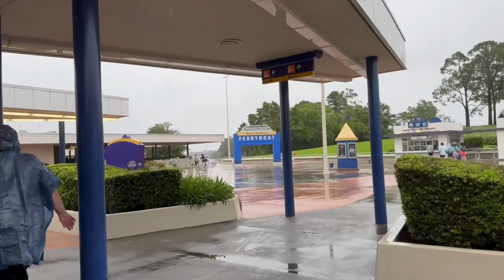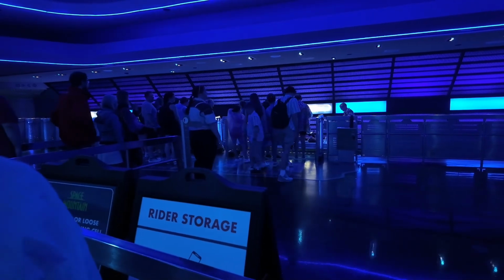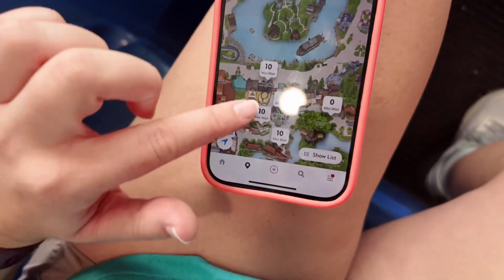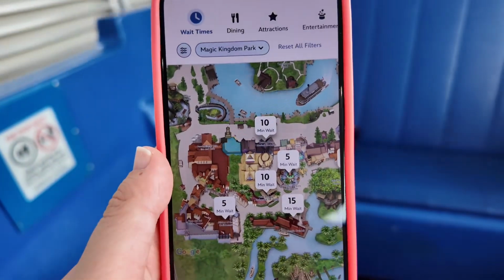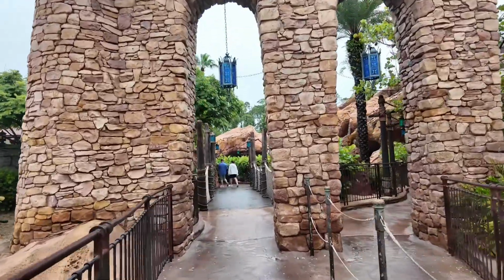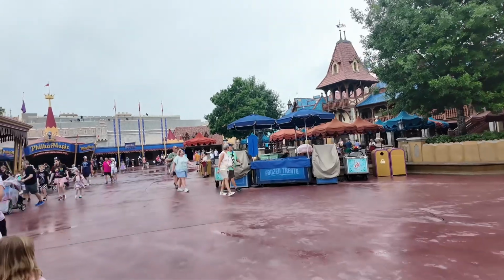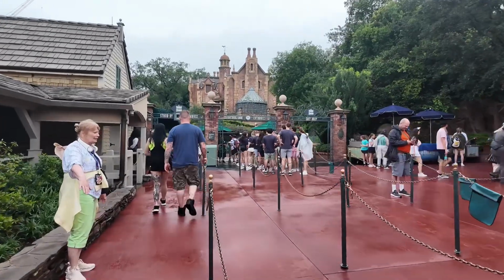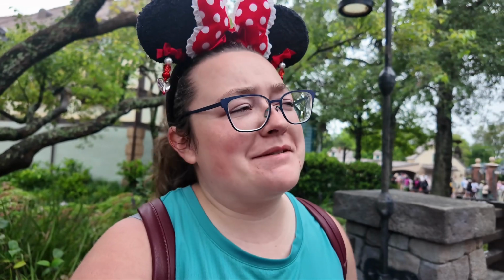Spending a Rainy Morning at Magic Kingdom!